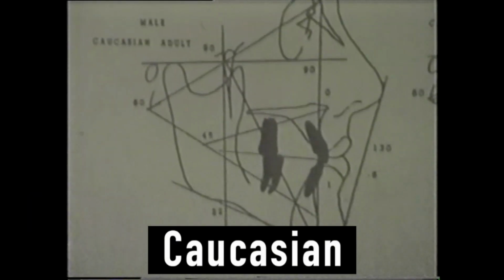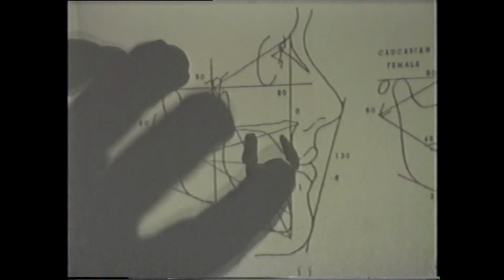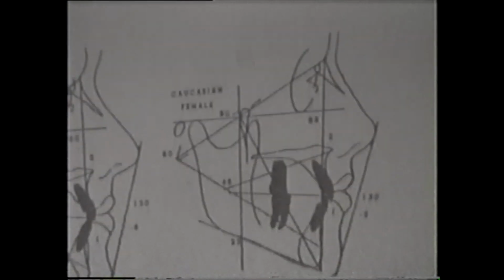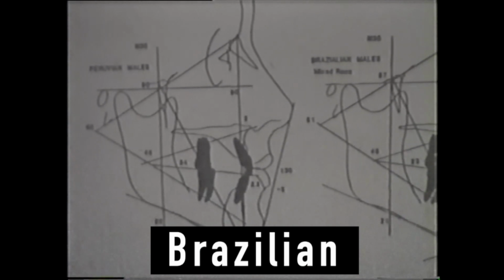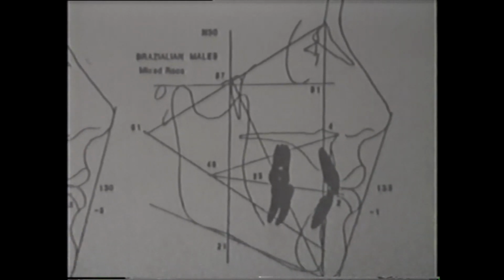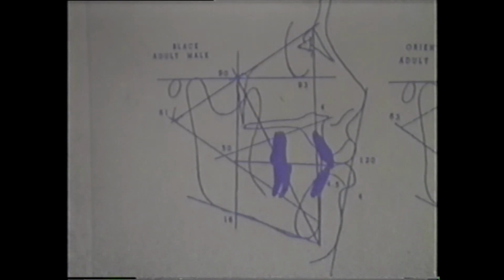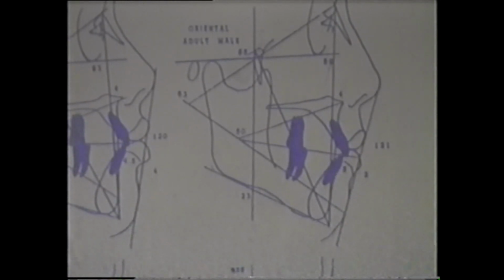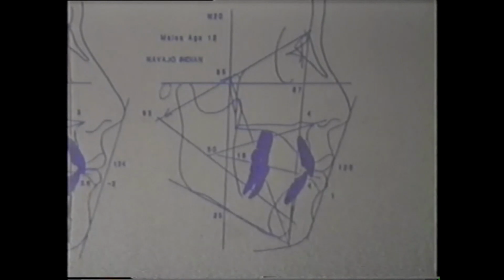Bioprogressive Ricketts Seminar 1991 Chapter 34